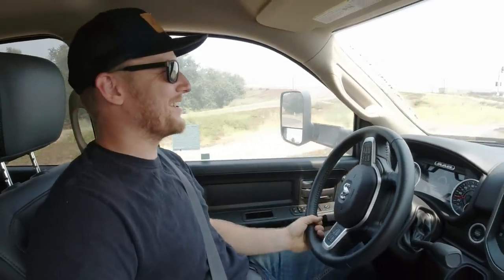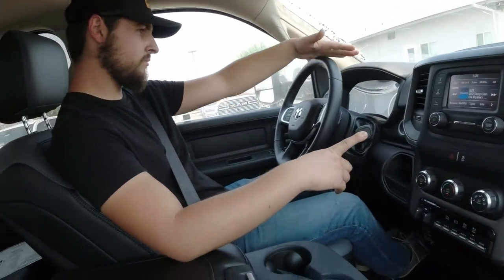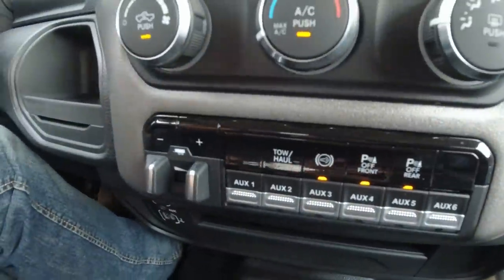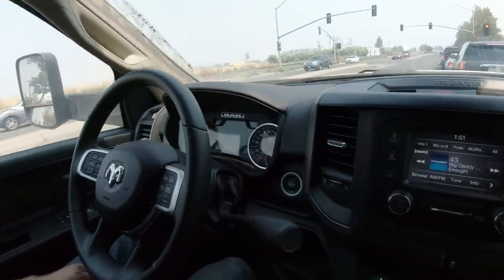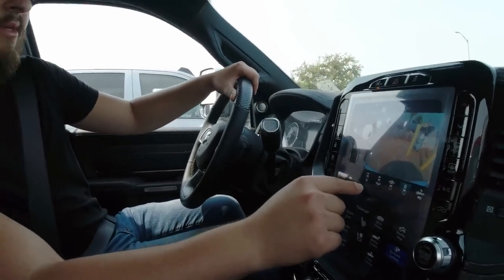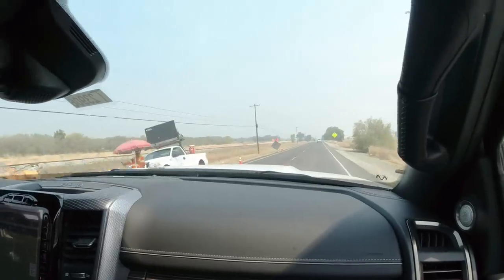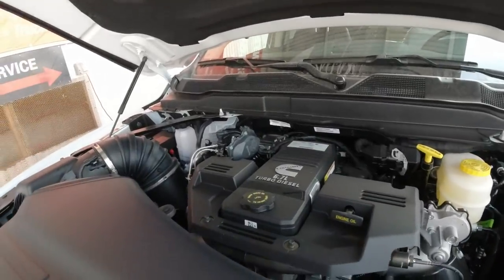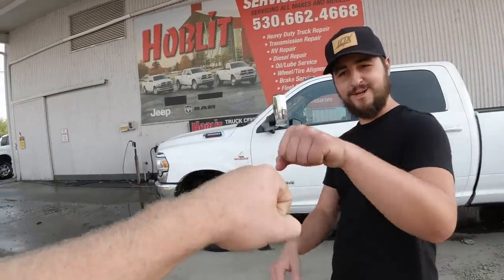BUYING A NEW 2020 TOW RIG. Go with a 5500 or 3500???